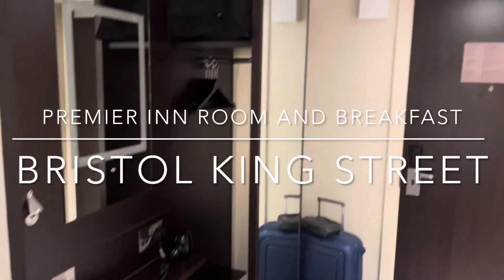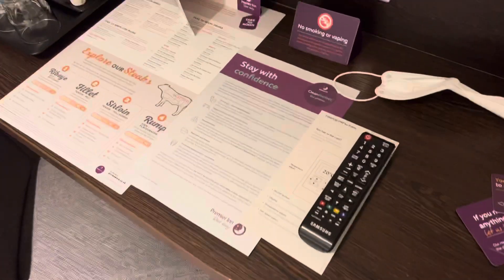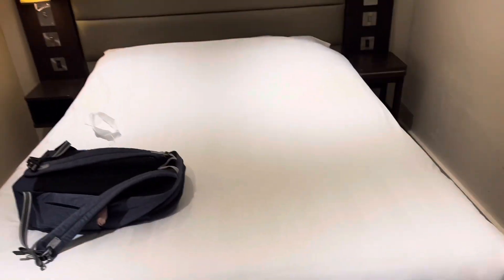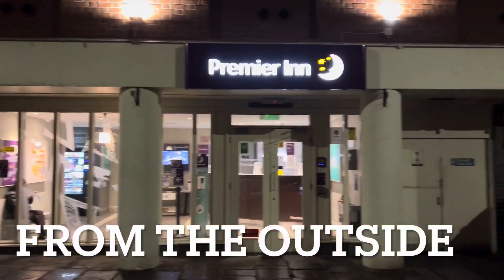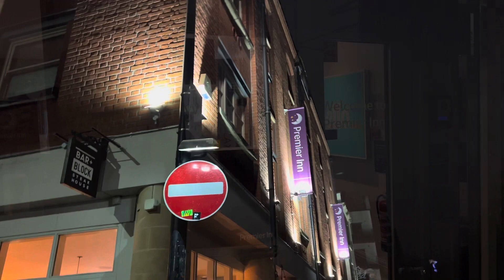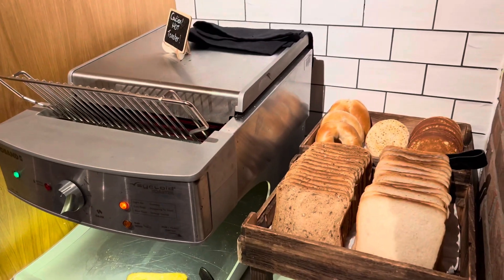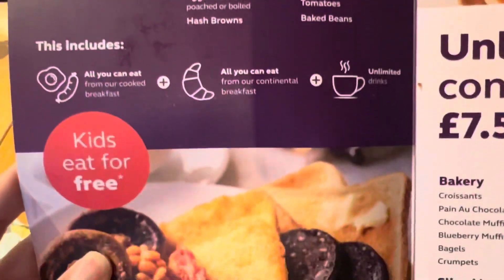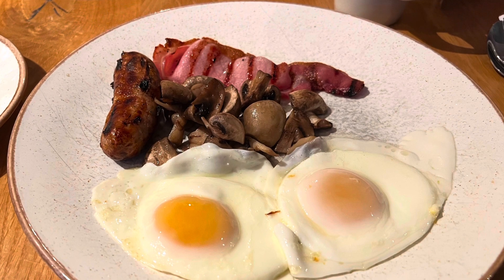Premier Inn Bristol City Centre (King Street) Room and Breakfast December 2021 Covid Travel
Premier Inn Bristol UK!  We stayed for one night at this Premier Inn, which was pretty standard.  We have stayed multiple times at Premier Inn before so this was a nice experience.  The room was a standard Premier Inn room, so there wasn't much to talk about.   Take note there are several Premier Inns in Bristol, and this particular one was called Bristol City Centre (King Street).

We had breakfast at the restaurant next door.  We chose the Unlimited breakfast which was 9.50GBP for adults.  Due to COVID, there was no hot breakfast buffet but we could have unlimited hot food, just order through the server.  It was all very good!